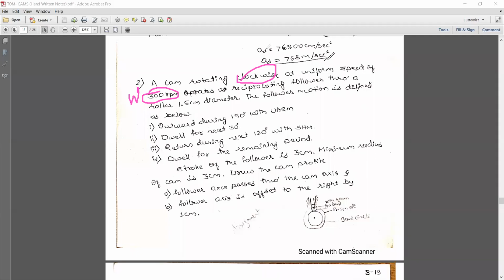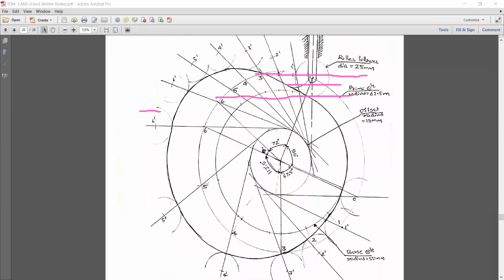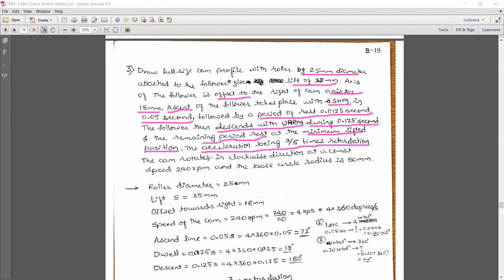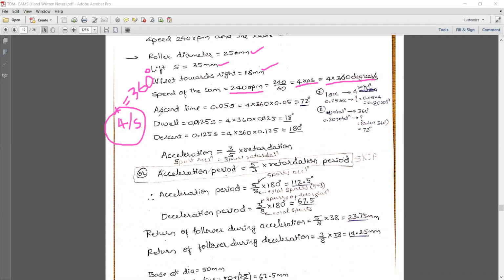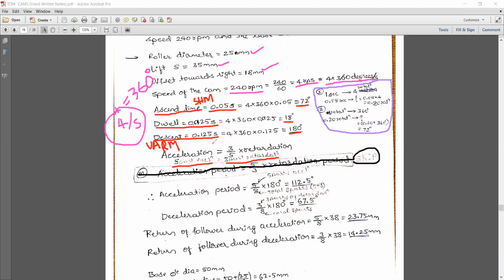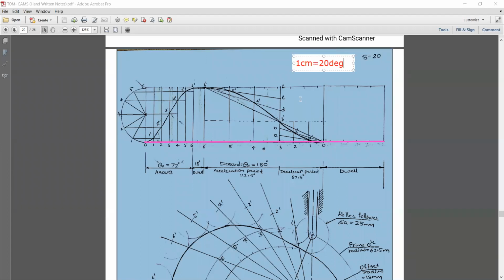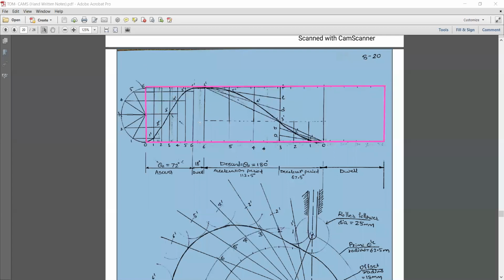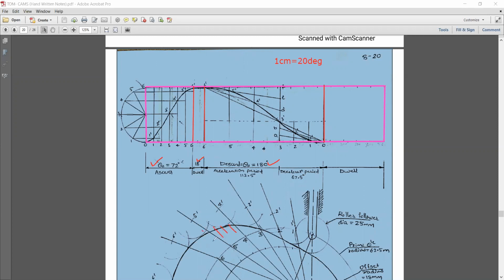CAMS- problem on Roller follower Part-1